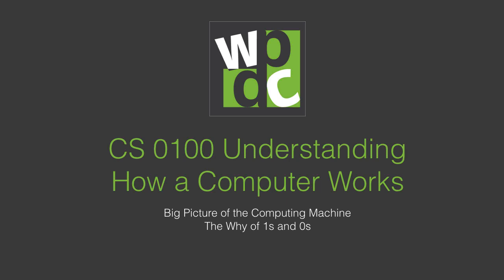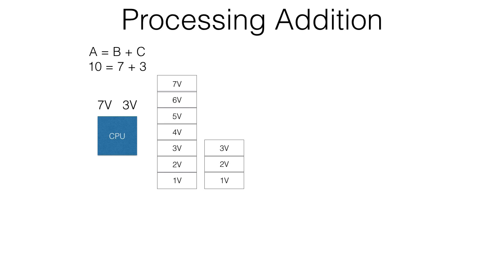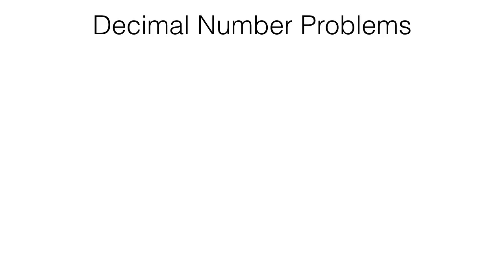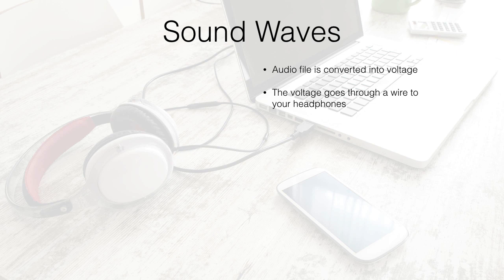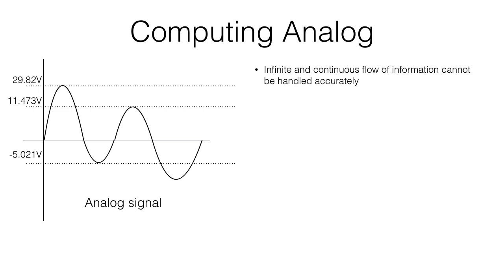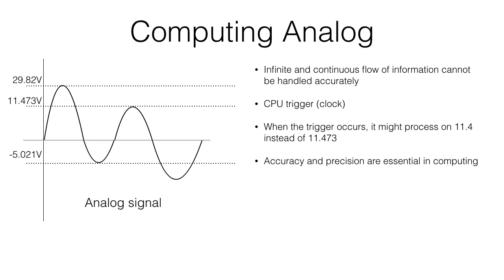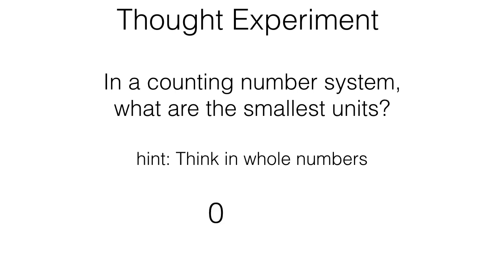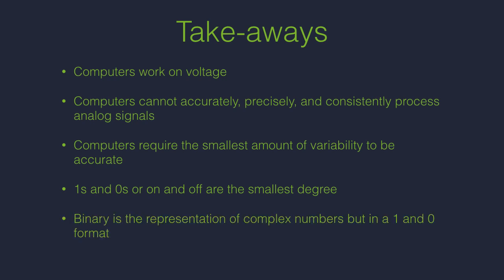03 The Why of 1s and 0s | Big Picture of Computing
This episode explains why computers only understand 1s and 0s. You will walk through a thought experiment to help you understand.

Your key takeaways are:

* Computers work on voltage
*Computers cannot accurately, precisely, and consistently process analog signals
* Computers require the smallest amount of variability to be accurate
* 1s and 0s—or on and off—are the smallest degree
* Binary is the representation of complex numbers but in a 1 and 0 format